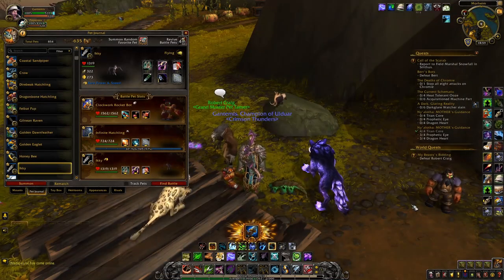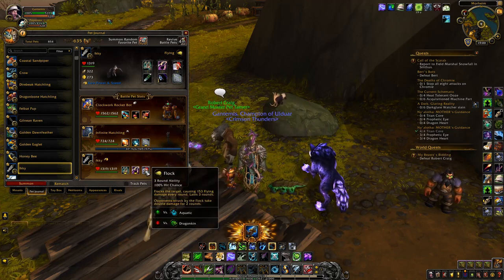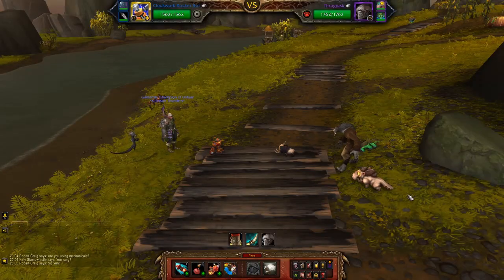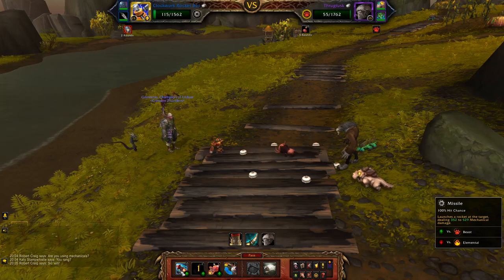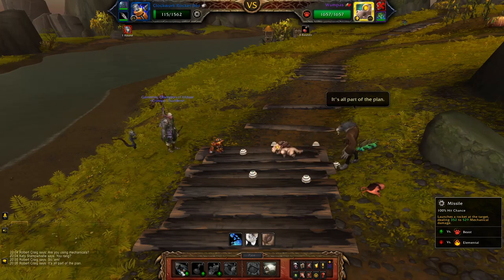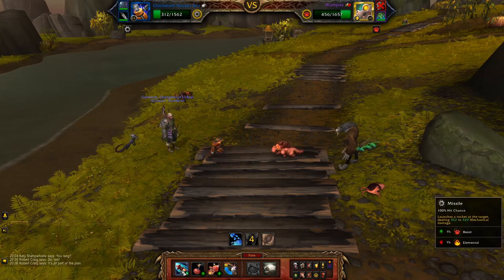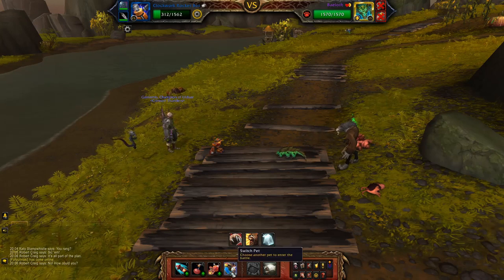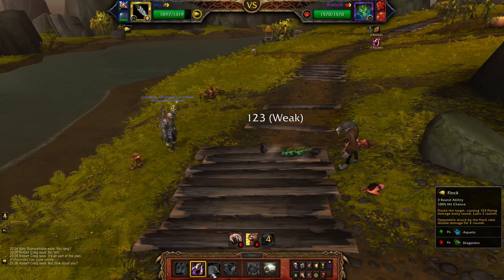How to defeat Robert Craig pet battle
This is another 2 pet battle guide so you can level easier your battle pets